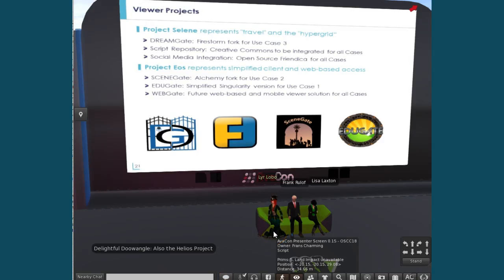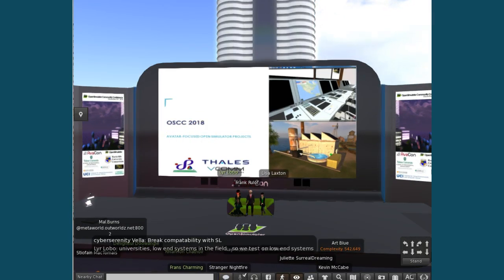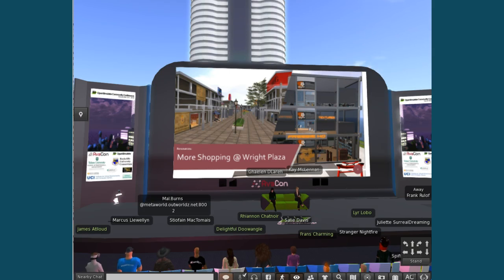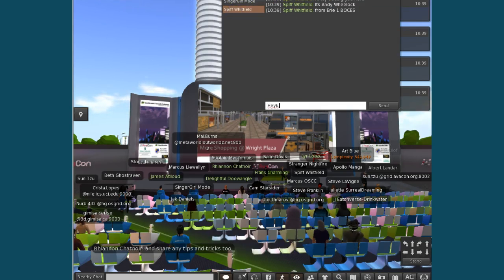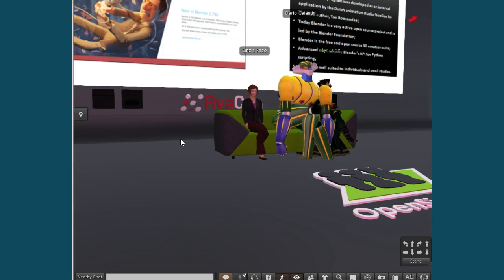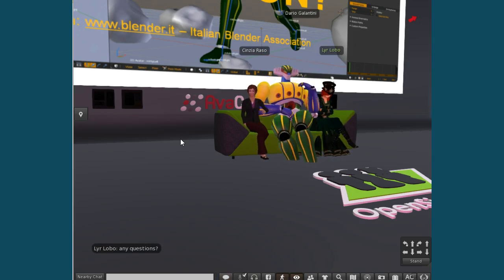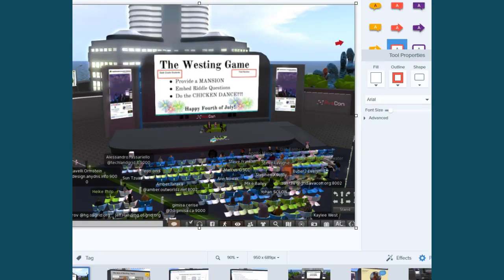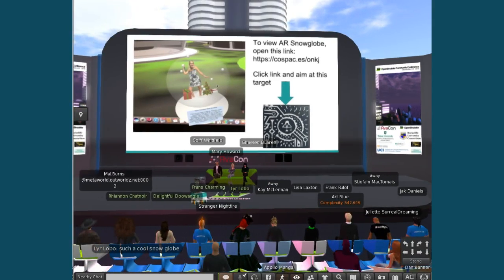OSCC - sunday pm 12/9/18